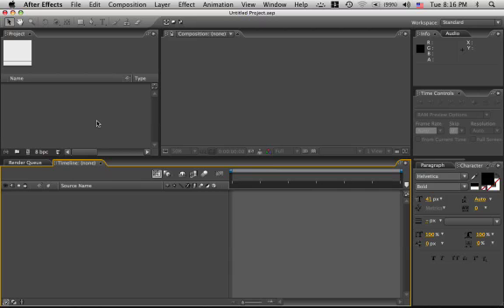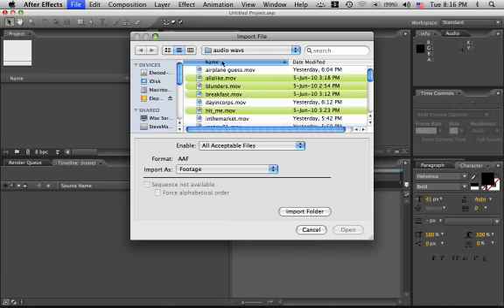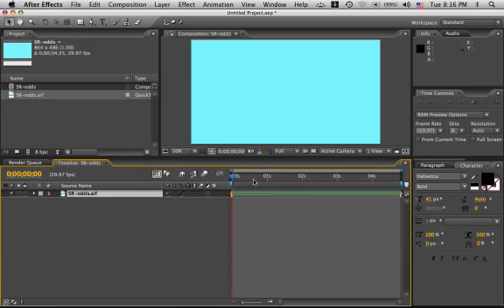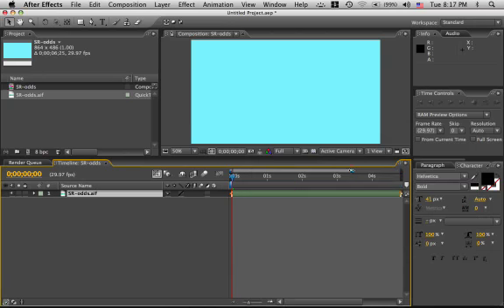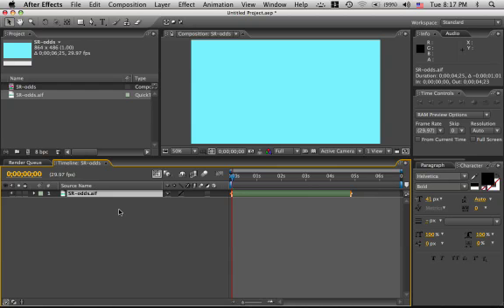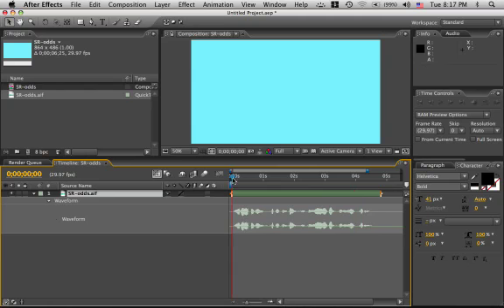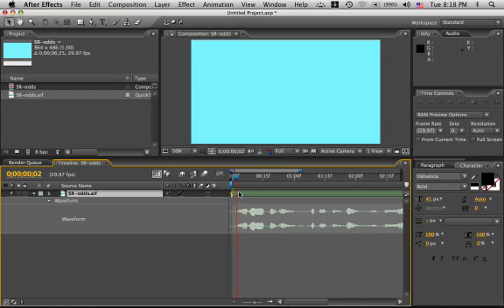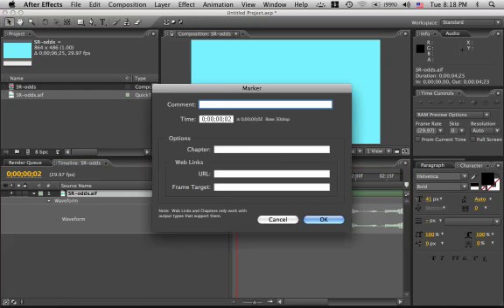kinetic type 01a